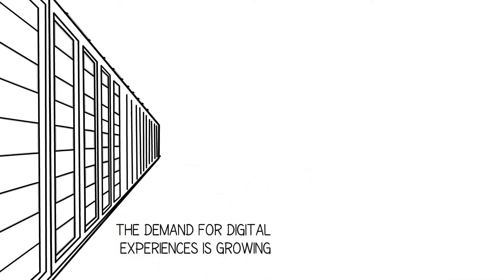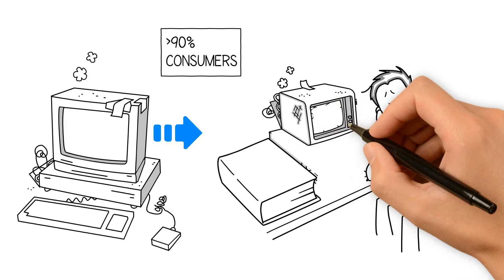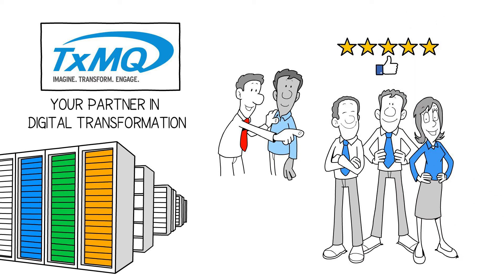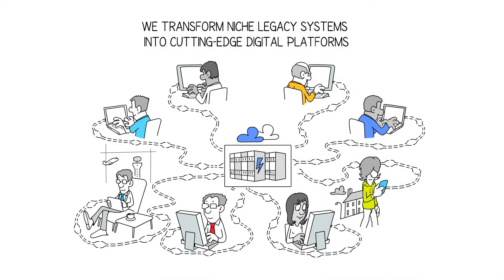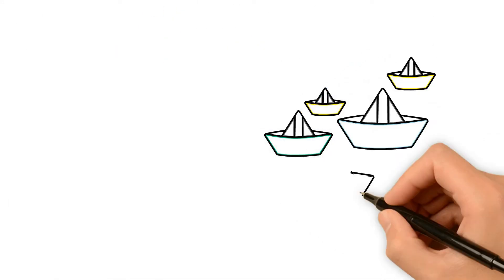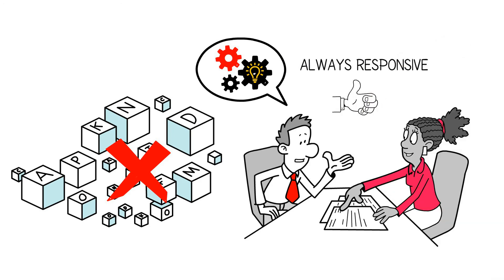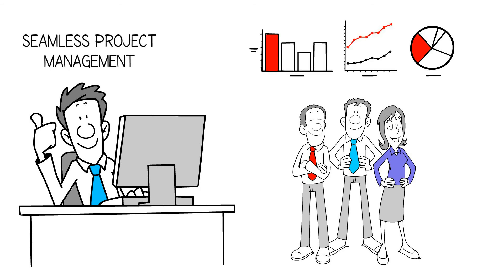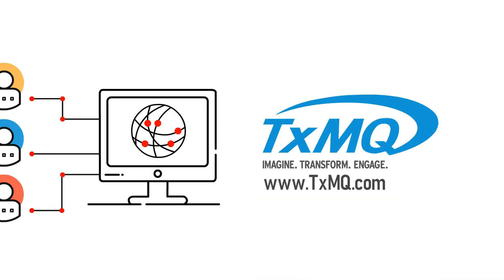TxMQ IT Solutions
Learn why organizations choose TxMQ as their Technology Partner for Digital Transformation and Modernization efforts.